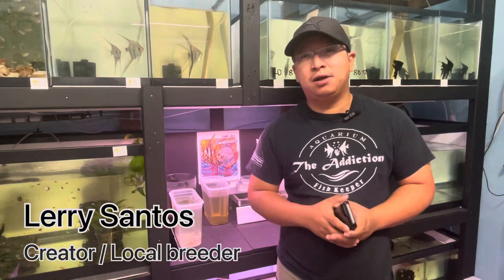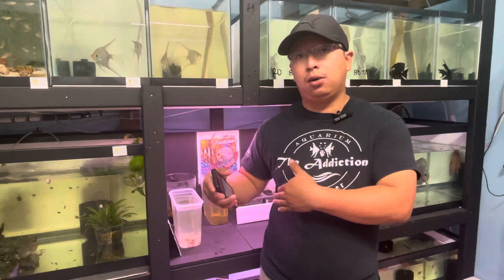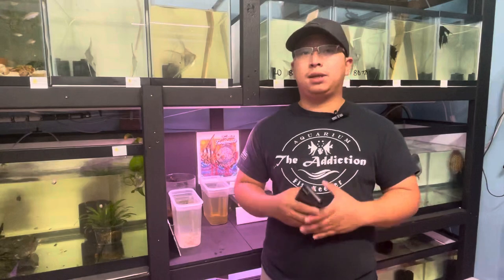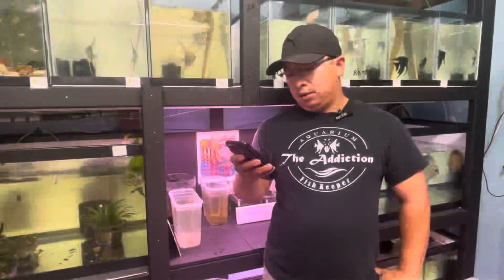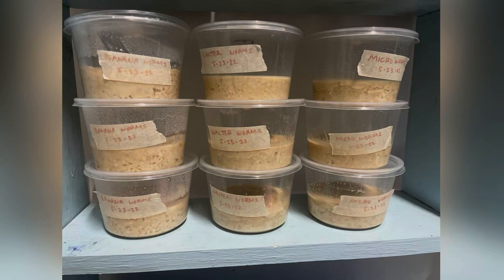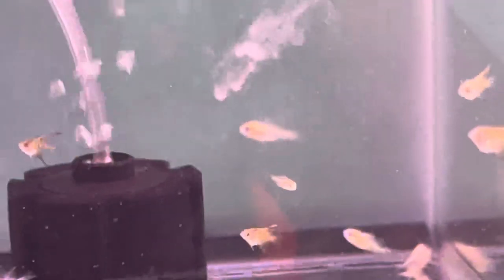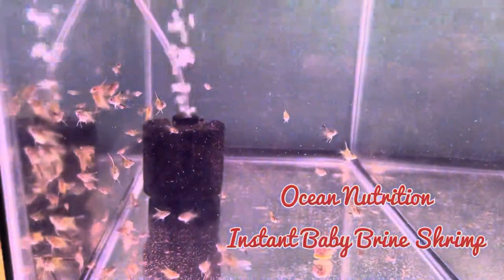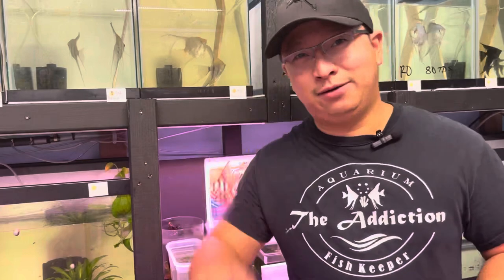Angelfish Breeding Project (Episode 3)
Free swimmers Angelfish fry are ready to eat and I will share the diet I give my fry.

In this video I will share my method on how to breed Angelfish.

This process is the most effective way of breeding angelfish for myself. This is not according to any book or other hobbyist.

Ultra Fresh Baby Fish Food, 50% Sword Prawns Shrimps, Slow Sinking, Substitute for Baby Brine Shrimp, for Fry's Health and Cleaner Water, New Born Fish Micron Shrimp Patties 0.7oz

Hikari First Bites, 0.35-Ounce [2-Pack]

Hikari Usa Tropical Fancy Guppy for Pet Health, Fish Food 1.54oz (2 PACK)